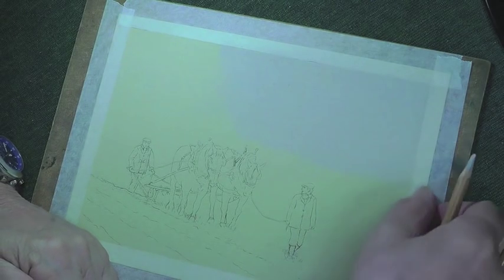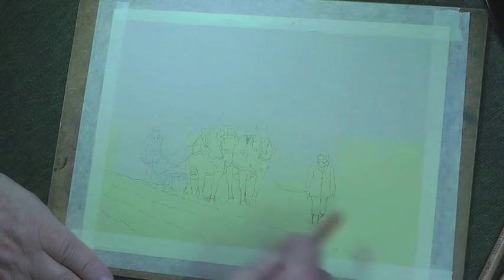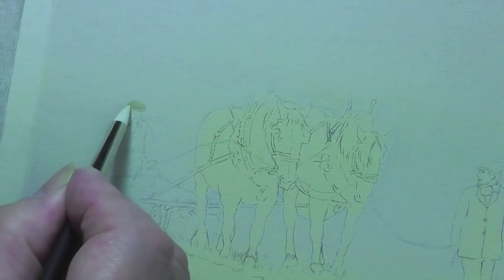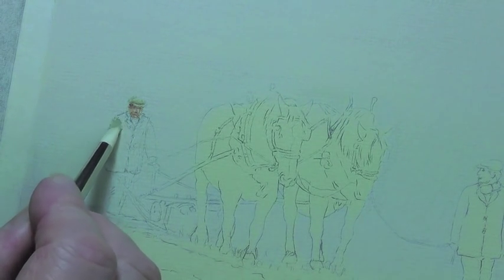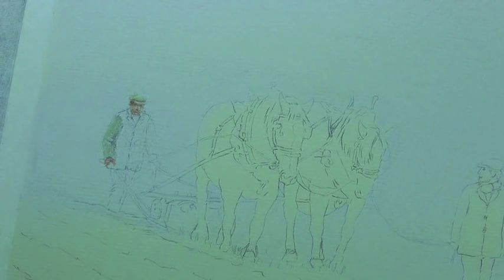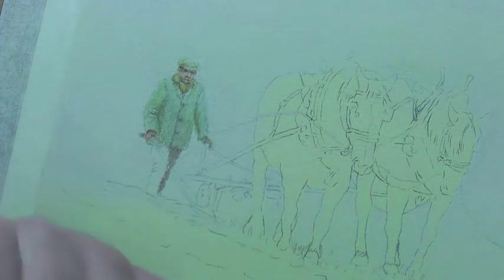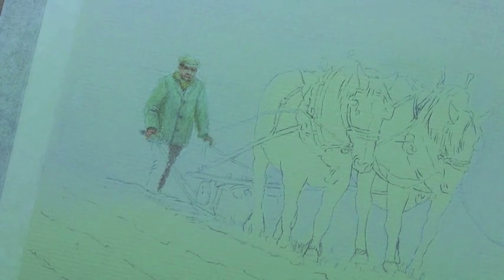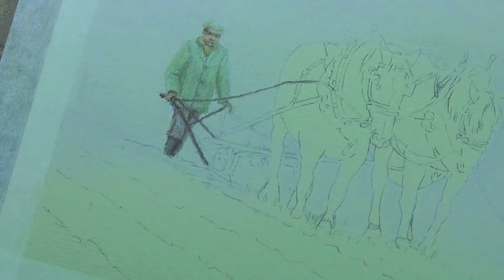How To Draw Mist using Pastel Pencils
Watch Colin create a misty scene using Pastel Pencils. Learn to draw the entire picture by joining his website